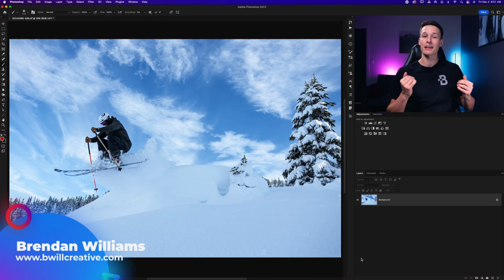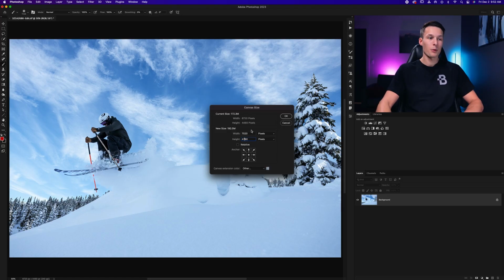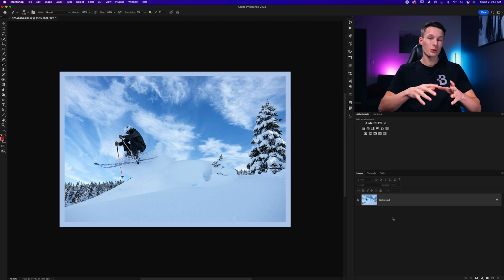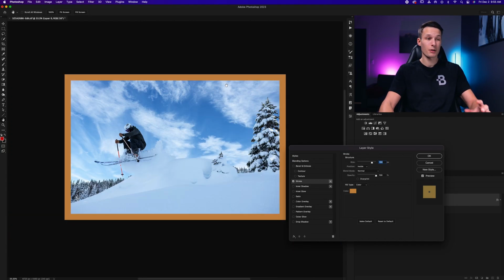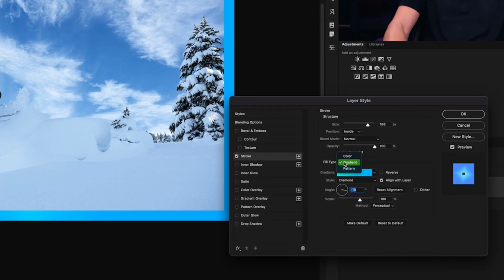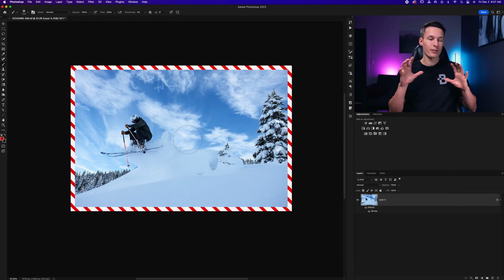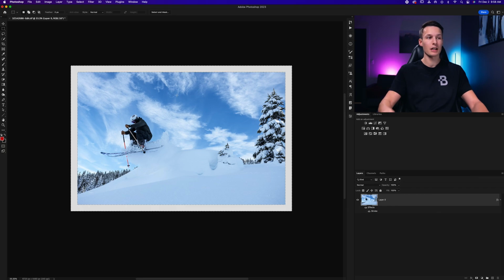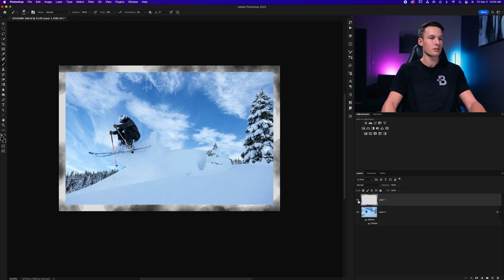5 EASY Ways To Create A Border In Photoshop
In this Photoshop tutorial, you'll learn how to add a border to an image using two main methods. The former will allow you to add a border while resizing your image to fit a specific print size, while the latter adds a border around the edges without resizing. With the second method, you can add a solid color, gradient, or pattern border with the help of Layer Styles in Photoshop. Then I'll show you how to take this a step further by selecting the outline of the border and adding custom brush settings to create some more unique effects. I hope you enjoy it!
Timestamps:
0:00 Add a border via the canvas size
1:54 Creating Solid Color Borders
2:39 Create gradient borders
3:08 Creating patterned borders
3:47 Add brush settings to borders
5:34 Add borders to people and objects